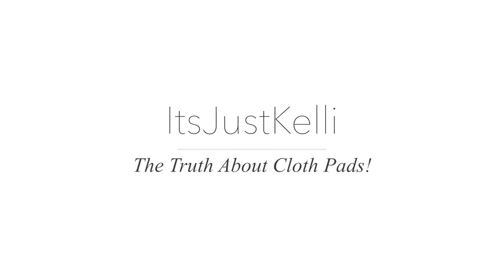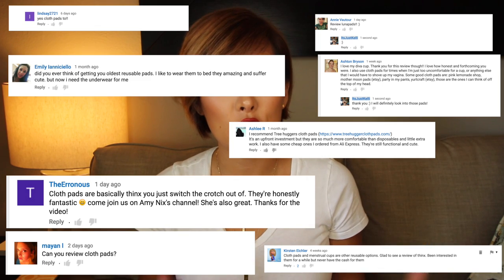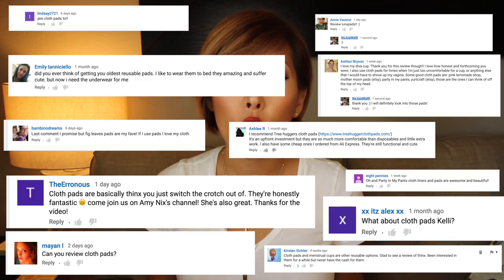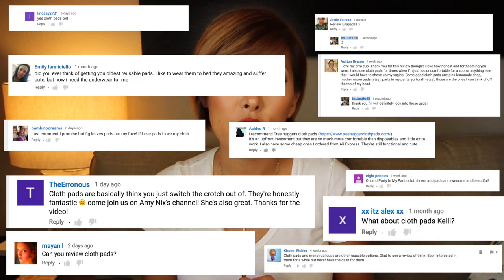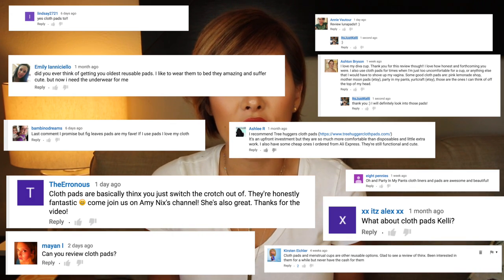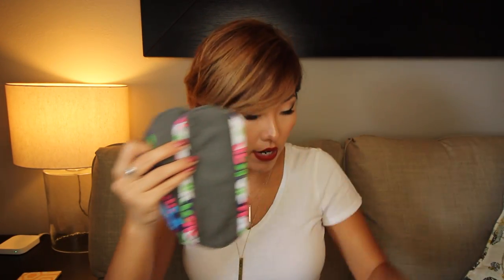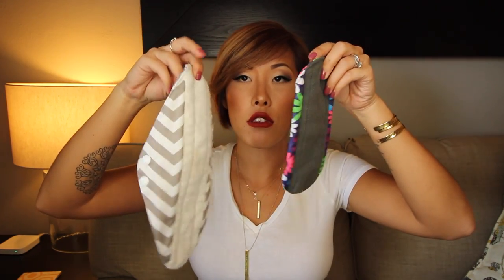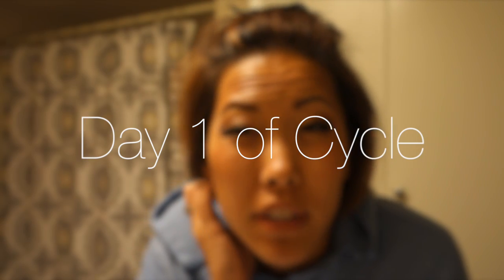I TRIED REUSABLE PADS *WARNING REAL BLOOD* | ItsJustKelli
Panty Liners
Overnight Pads

*I am not a healthcare professional or an authority on menstrual cycles or the female body. Please seek medical advice if needed, for help or answers*

⭐️ Shop My Favorites & Gear:
Kya’s Strollr
Stroller Glider Board